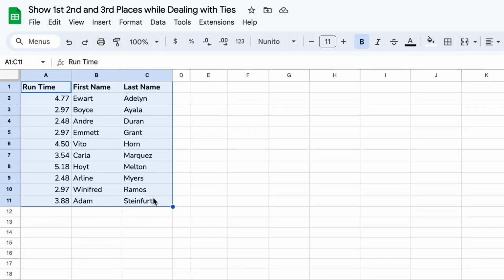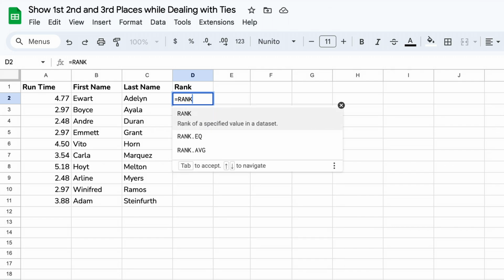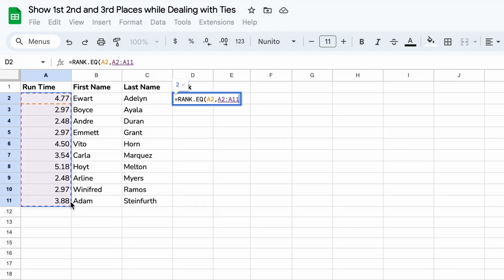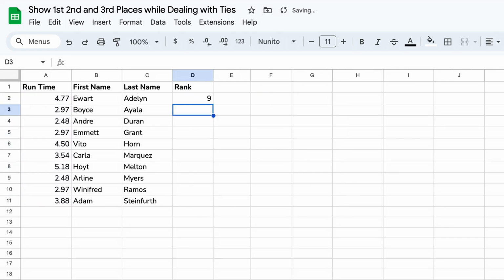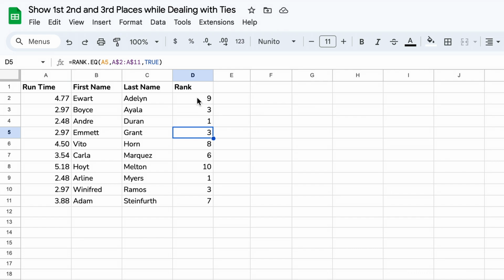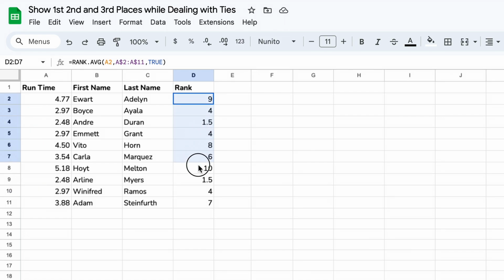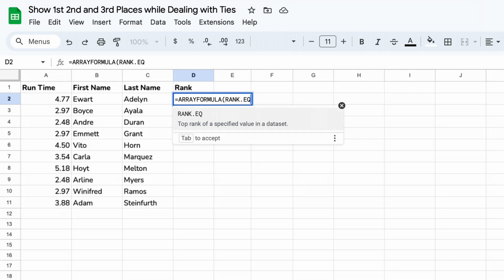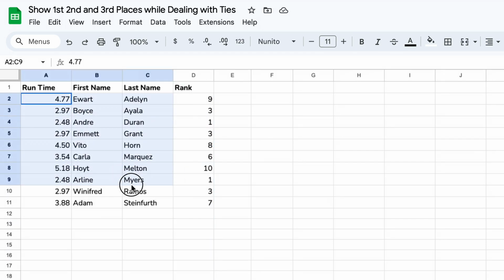Show 1st 2nd 3rd Place Next to a List of Times in Google Sheets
Learn how to use the RANK.EQ or the RANK.AVG function to show the ranking of times from a race. Learn how these functions deal with ties.

Timestamps:
0:00 Overview
0:22 Show Ties as Next Rank - RANK.EQ
1:39 Show Ties as Average Rank - RANK.AVG
2:18 Use Only One Formula - ARRAYFORMULA